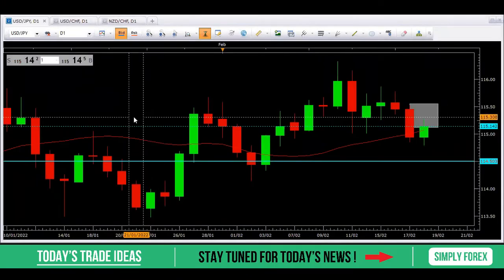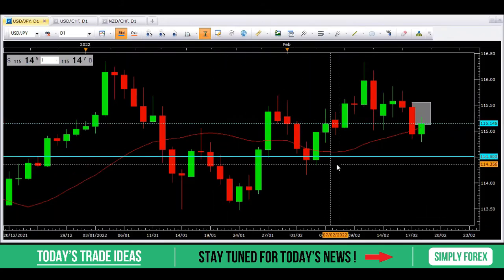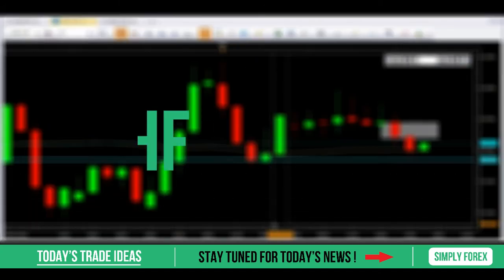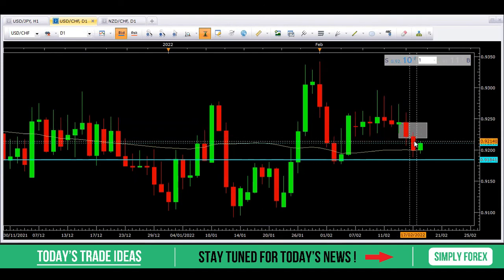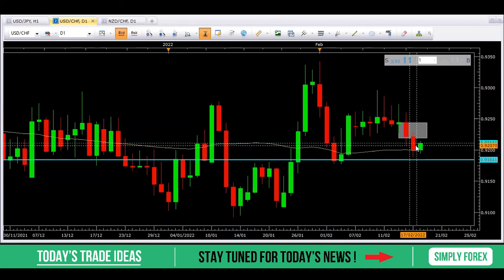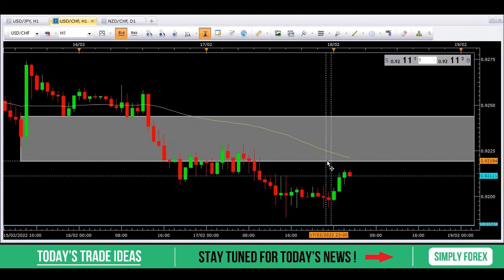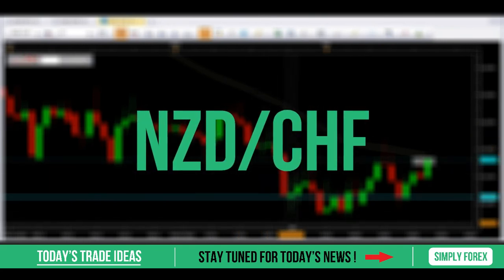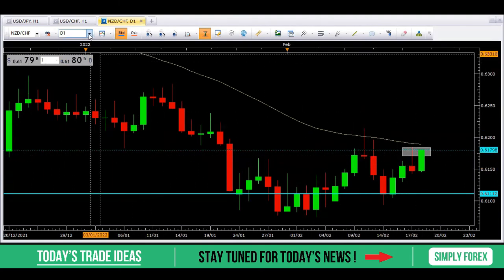USDJPY, USDCHF, NZD/CHF | GBP, EUR, CAD and USD all in the news today | Forex Daily Analysis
INTRO - 00:00
Trade Review - 00:40
Today's Trade Ideas - 05:37
USD/JPY - 05:48
USD/CHF - 07:22
NZD/CHF - 08:26
News Analysis - 07:05